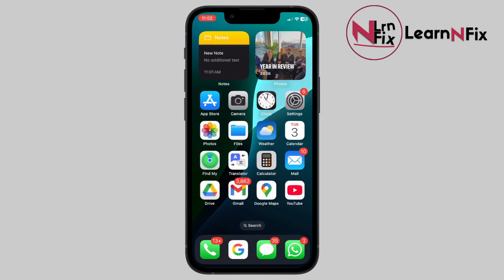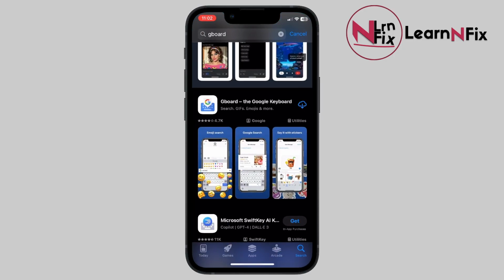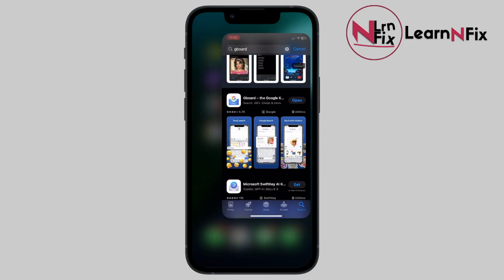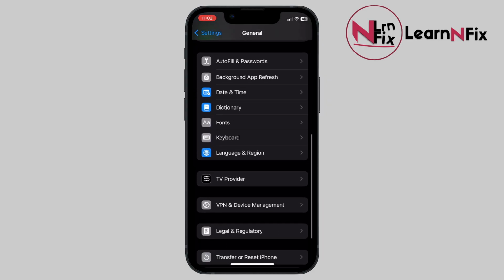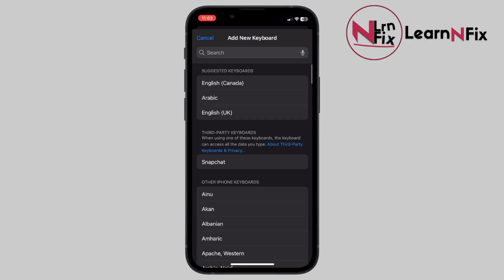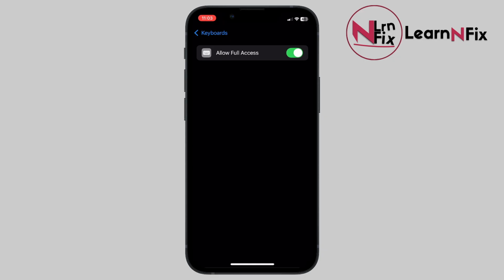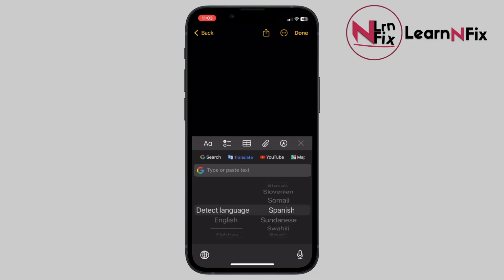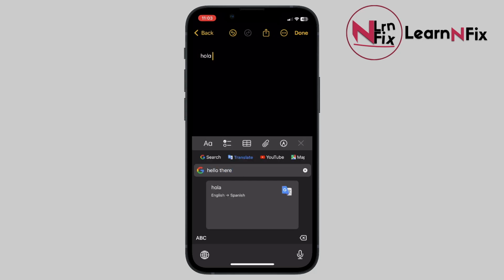How to Add Translate to Keyboard in IPhone (2026)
This video shows you a step by step guide on how to add the translate option to your iPhone keyboard.